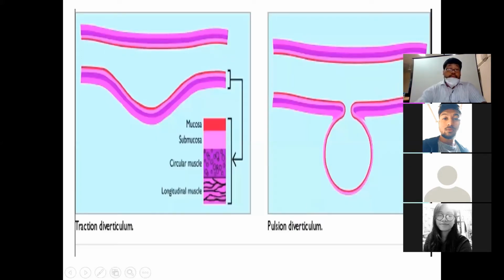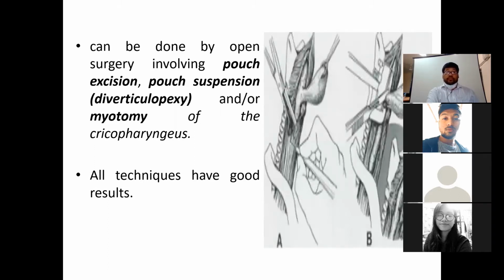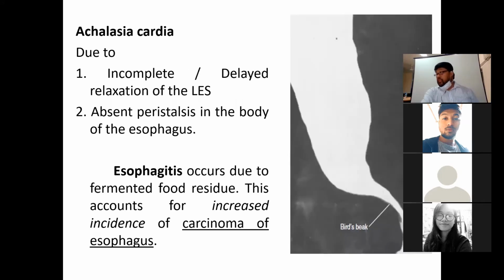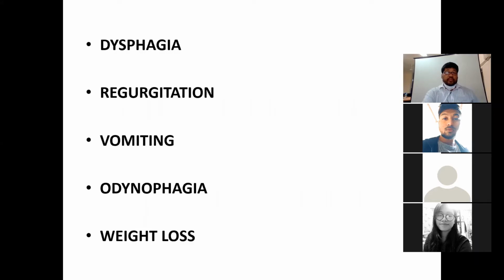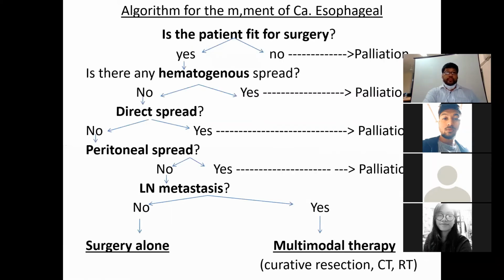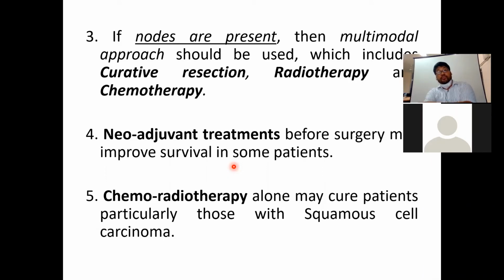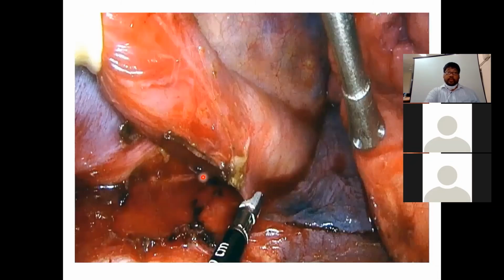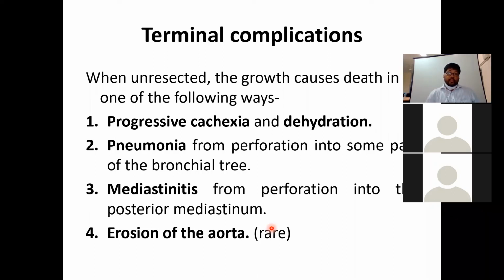pharyngeal & Oesophagus Diverticulum, and oesophageal carcinoma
Faculty
Dr R.C.Shyam